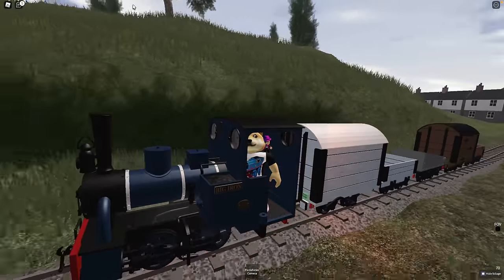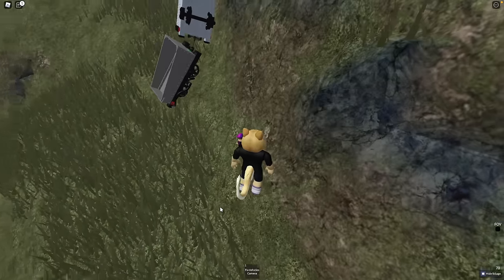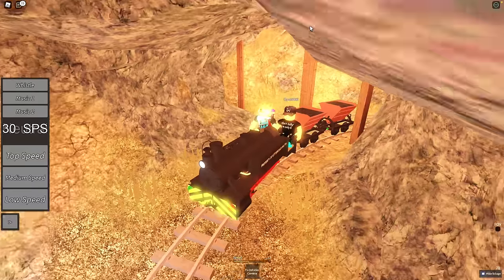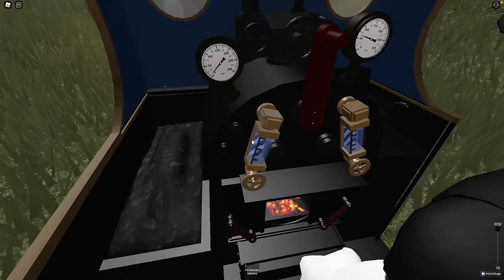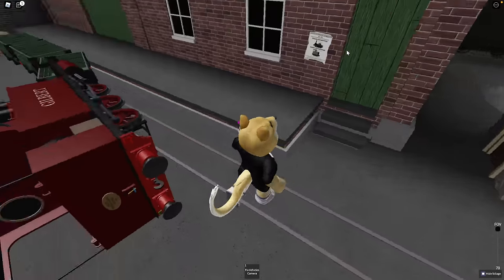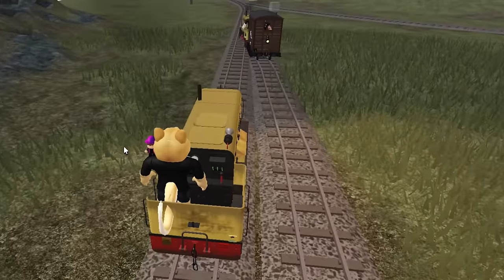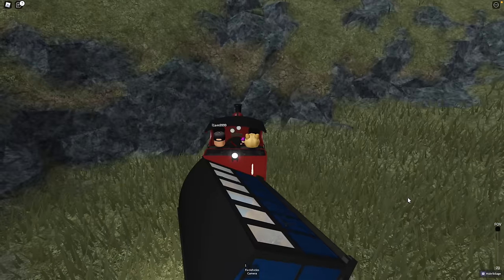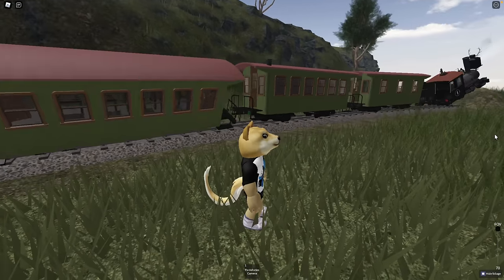We Play Somewhere Wales on ROBLOX For The First Time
Another Kids Toys Play ROBLOX video coming down the line! This is our first time playing Roblox Somewhere Wales, a absolutely beautiful train simulator game. Even though this isn't Thomas and Friends, you will live this massive narrow gauge railway video game!